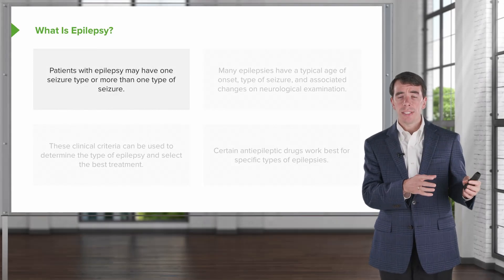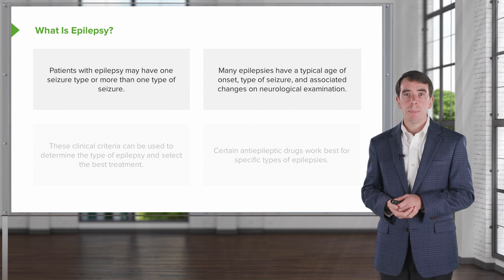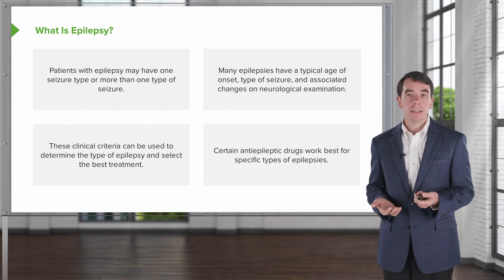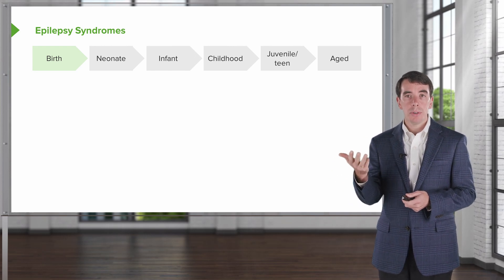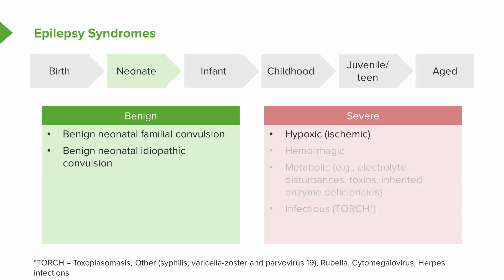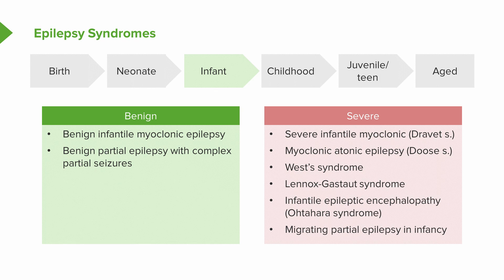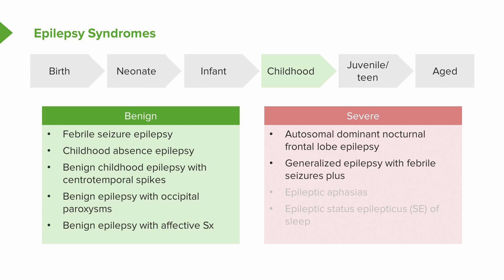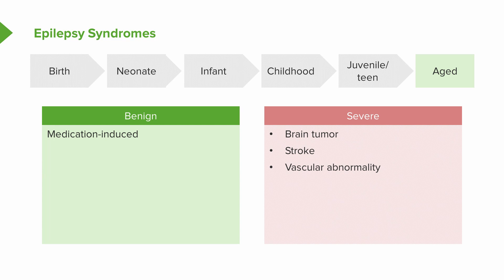Epilepsy: Diagnosis and Syndromes | Clinical Neurology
This video “Epilepsy: Diagnosis and Syndromes” is part of the Lecturio course “Clinical Neurology”

► LEARN TO:
- understand the three clinical components used to diagnose the type of epilepsy
- group epilepsy types based on their presentation timeline

► THE PROF:
Dr. Roy Strowd is the Assistant Dean of Undergraduate Medical Education at the Wake Forest Baptist Medical Center, where he co-directs the Neurofibromatosis and Tuberous Sclerosis Clinics. He is a researcher for the Adult Brain Tumor Consortium (ABTC) and Alliance for Clinical Trials in Neuro-Oncology.